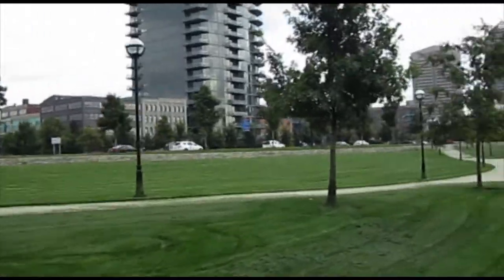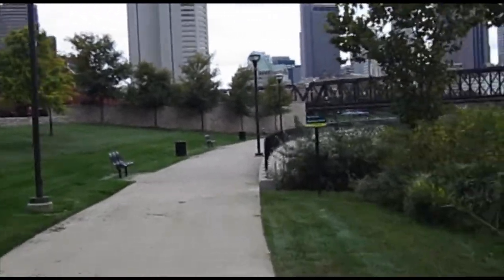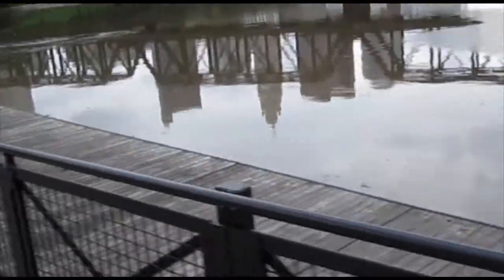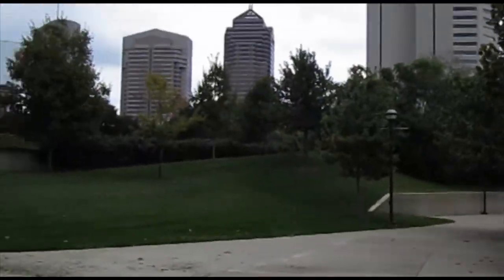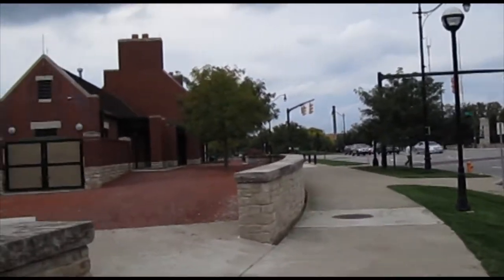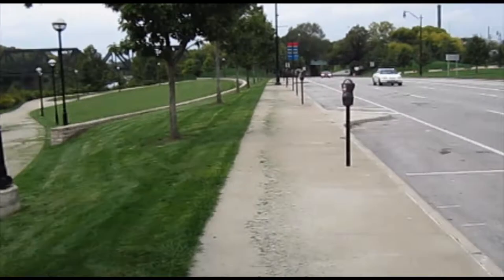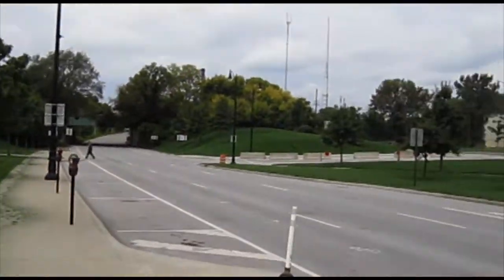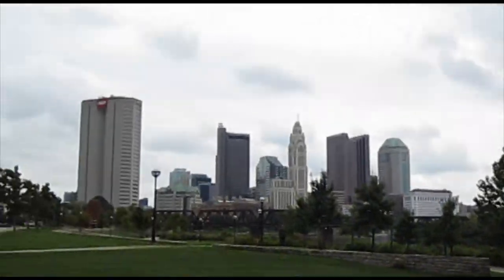North Bank Park Tour (1 of 2) Scioto Trail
Take a short bicycle tour of Columbus, Ohio's North Bank Park. From the Scioto River's adjacent Scioto Trail, we venture past the urban park's landscape, it's Pavilion, and discover the south end of the Arena District.